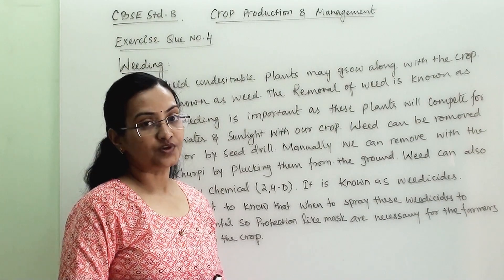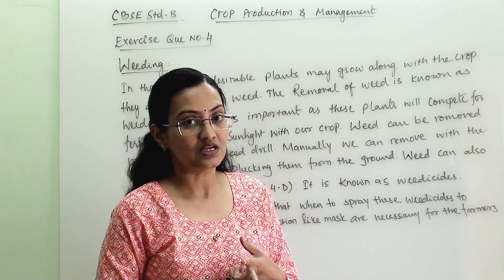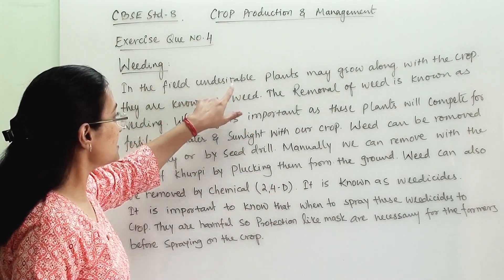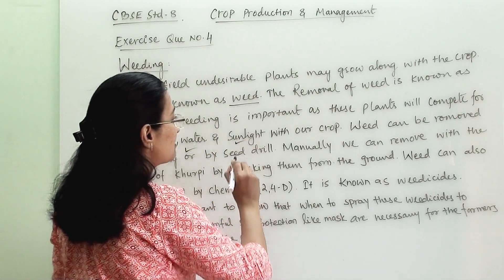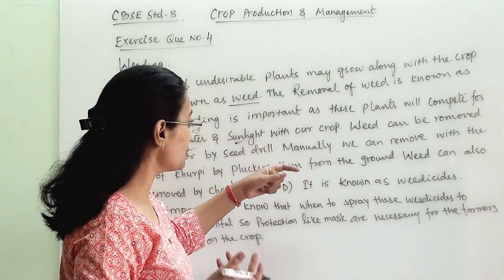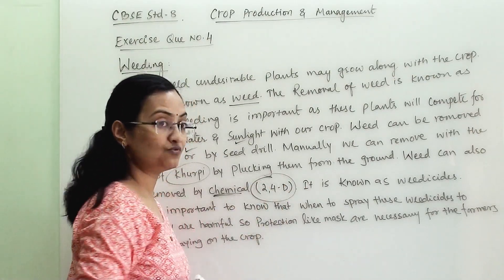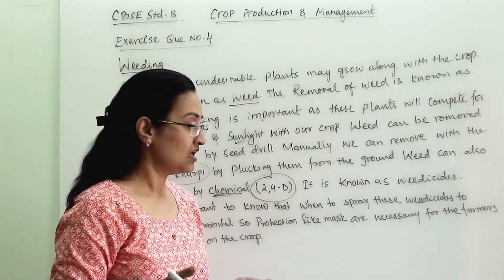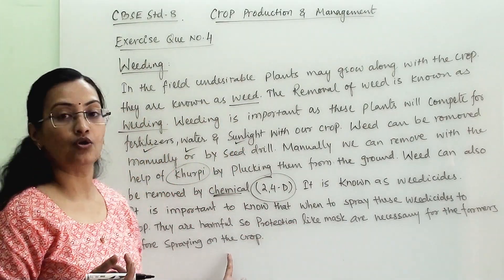Q.4 paragraph on weeding|| Exercise Crop production and management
Chapter-1 std-8 Science
Write a paragraph in your own words on each of the following.
(a) Preparation of soil (b) Sowing